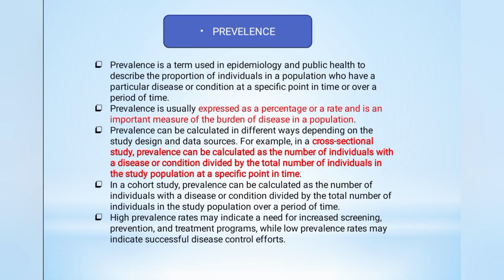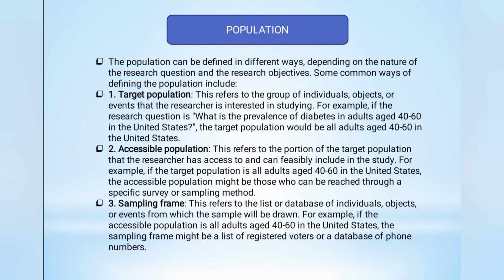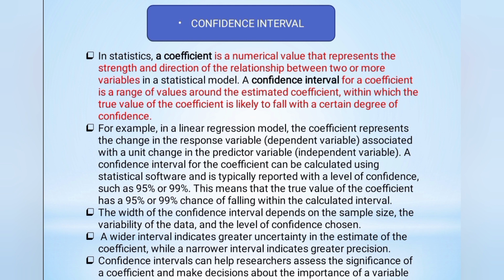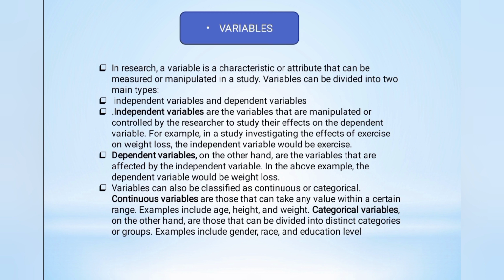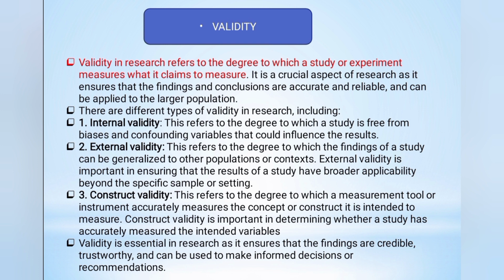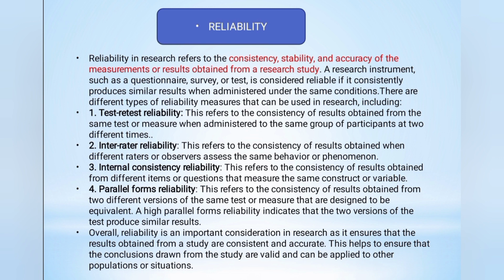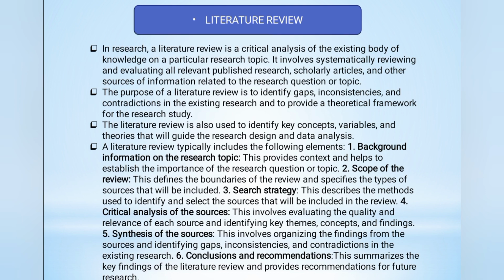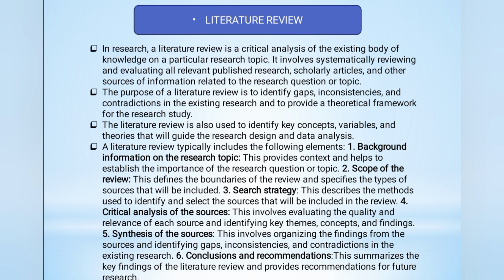research definition and points part 2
In this video, we explore the essential definitions and key concepts that are vital to understanding research-based topics. From the fundamental principles of hypothesis testing and observation to the technical aspects of statistical analysis and sample size, we cover all the critical points that you need to know to conduct successful research. Additionally, we provide real-world examples and practical tips for applying these concepts to your research projects. Whether you're a student, academic, or researcher, this video is an excellent resource for anyone looking to enhance their research skills.